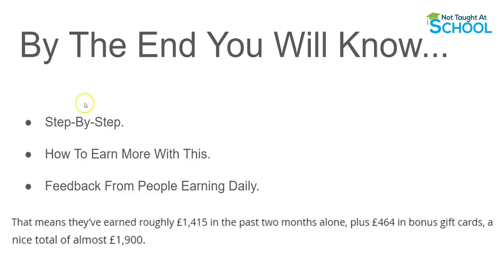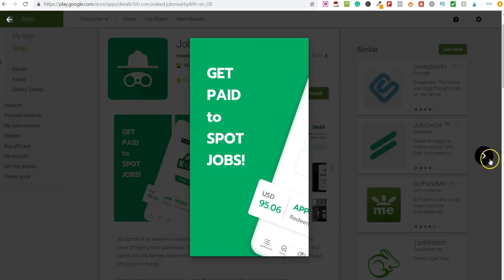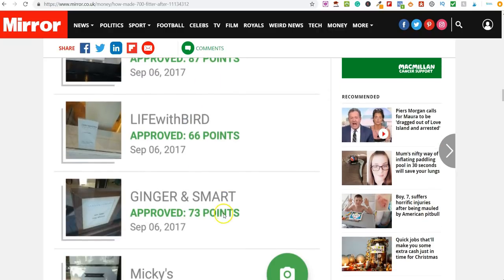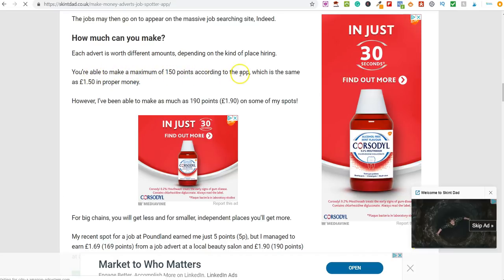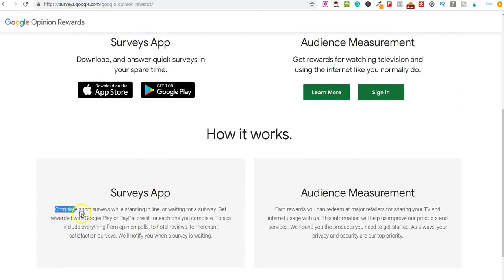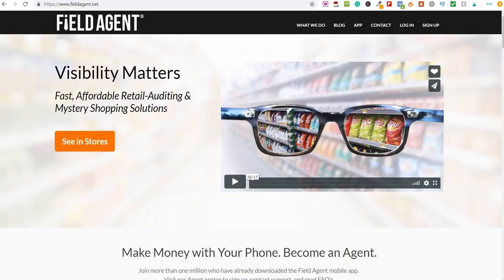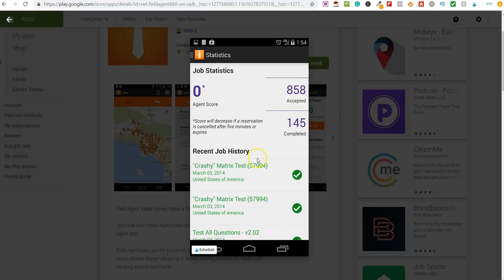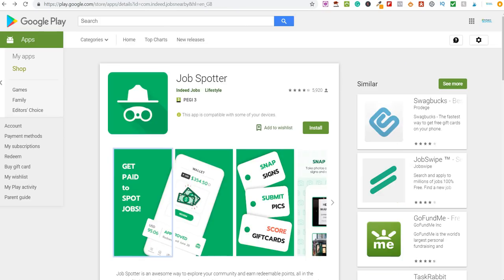3 Awesome Apps To Make Money From Your Phone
Welcome To Today's Video - 3 Awesome Apps To Make Money From Your Phone.

With these 3 apps, you can use them on your phone or tablet,.

Tasks are very simple to complete and you get paid in various methods.

This is an easy way to make money at a time that suits you.

➡️  Links mentioned in the video are in the pinned comment or check out the full blog article: